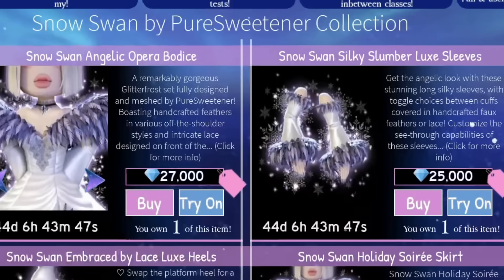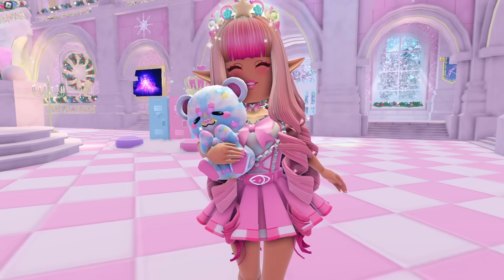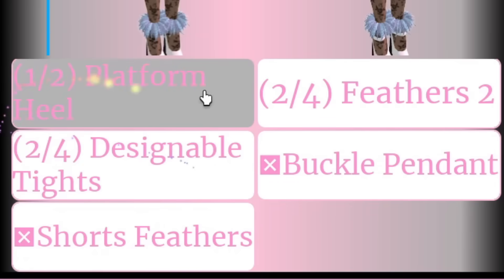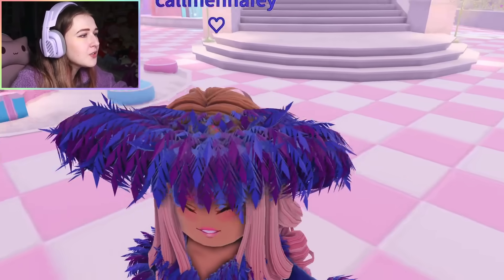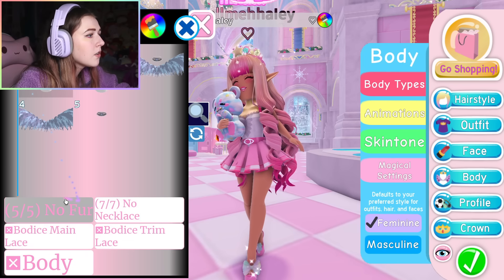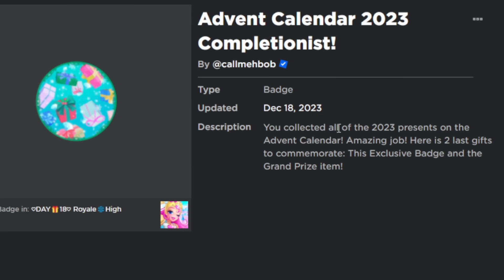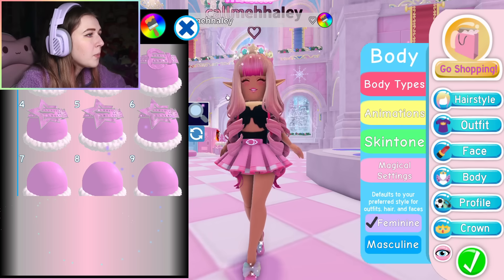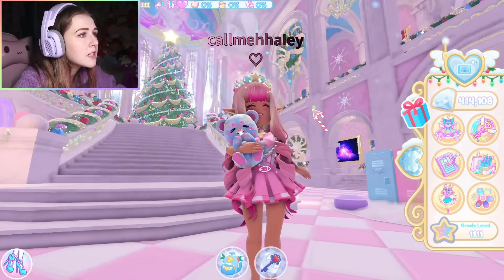NEW ROYALE HIGH UPDATE OUT! NEW ITEM CONFIRMED, NEW BADGE & TOGGLES CHANGES! ROBLOX Glitterfrost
★  Comment your ROBLOX username!
🌈 Hey guys! It's Haley here. Welcome back to another Roblox Royale High video on my channel. In today's video NEW ROYALE HIGH UPDATE OUT! NEW ITEM CONFIRMED, NEW BADGE & TOGGLES CHANGES! ROBLOX Glitterfrost